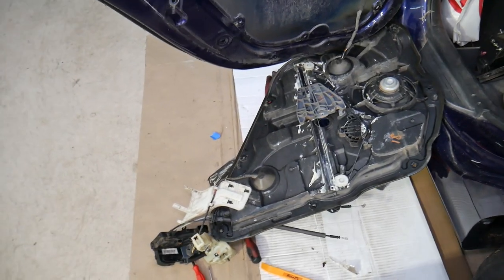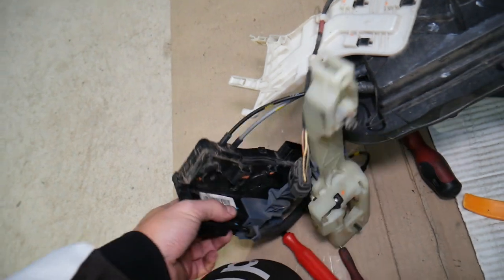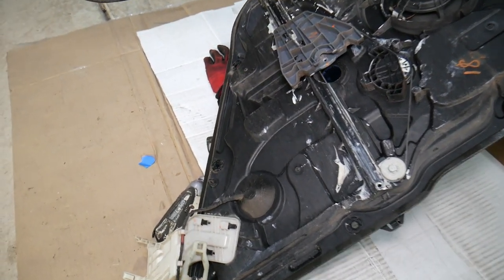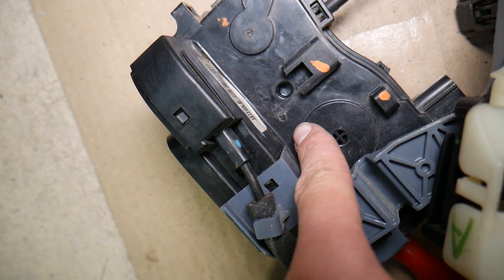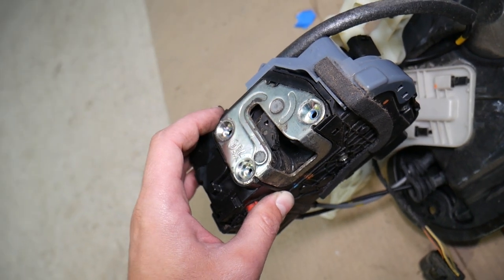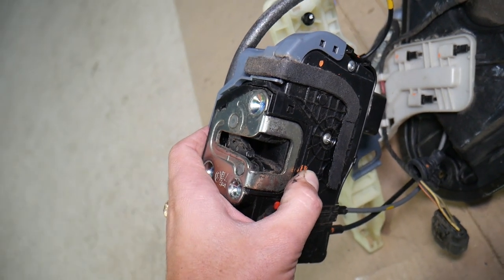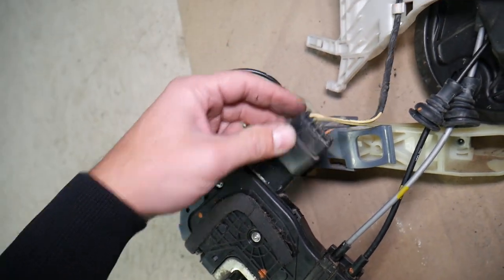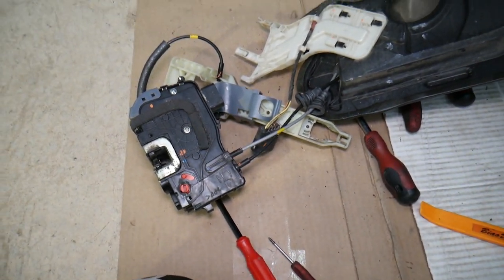WHY DOOR DOES NOT LOCK UNLOCK ON KIA OPTIMA FORTE RIO SOUL SORENTO SPORTAGE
If you have Kia and door does not lock or unlock and you want to know common things that can cause front or rear door not to lock or unlock on Kia we will explain what could cause that. We explained what could cause front or rear door not to lock or unlock on 2013 Kia Optima but the video may be helpful on:
Kia Optima Front Rear Door Does Not Lock Unlock
Kia Forte Front Rear Door Does Not Lock Unlock
Kia Soul Front Rear Door Does Not Lock Unlock
Kia Sportage Front Rear Door Does Not Lock Unlock
Kia Sorento Front Rear Door Does Not Lock Unlock
Kia Rio Front Rear Door Does Not Lock Unlock

Check Fitment For Your Car:
► Front Left Door Lock Actuator
► Front Right Door Lock Actuator
► Interior Door Handle
► Exterior Door Handle

•Cameras
Panasonic Lumix FZ300

•Tripod
Polaroid 72-inch

•Microphone
Polaroid Pro Video Condenser

•Light
NEEWER 160 LED CN-160 Dimmable

•Camera
Sony HD Video Recording HDRCX405